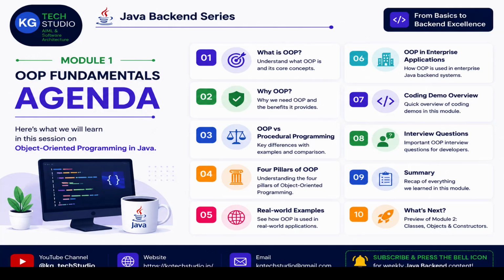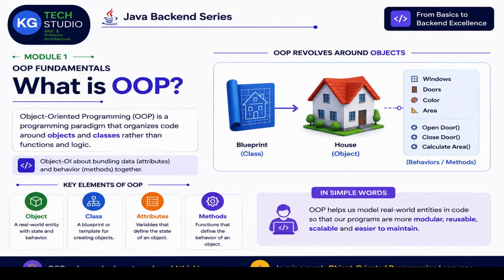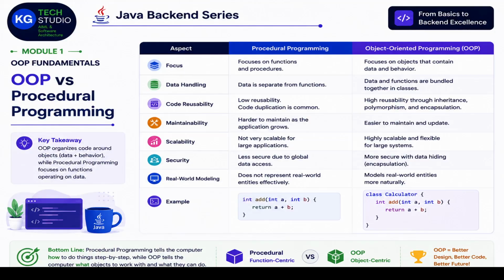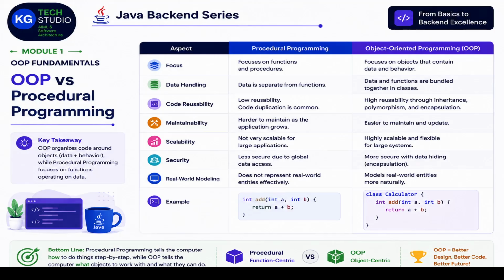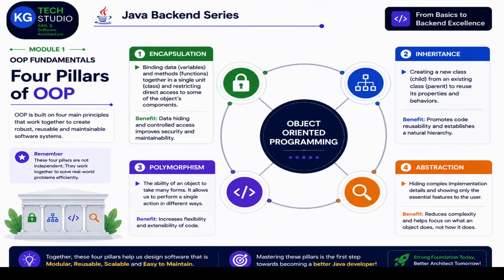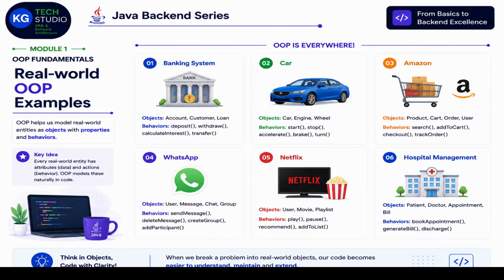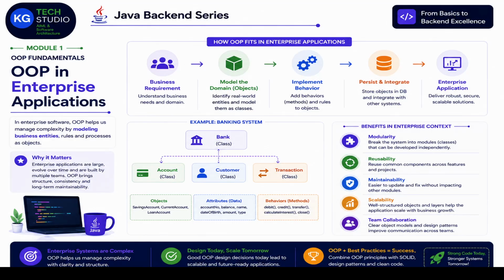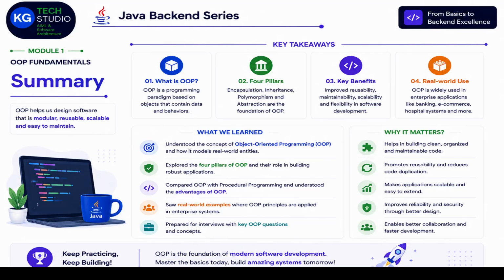Java OOP Fundamentals | OOP Concepts in Java Explained | Core Java Masterclass | Module 1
🚀 Core Java Masterclass

📘 Section 1 : OOP Masterclass
🎥 Module 1 : OOP Fundamentals

Welcome to Module 1 of the Core Java Masterclass!

In this video, you'll learn the fundamentals of Object-Oriented Programming (OOP) in Java, understand why OOP is important, explore the four pillars of OOP, and see how OOP is used in real-world enterprise applications.

📚 Topics Covered

✔ Why OOP?
✔ Four Pillars of OOP
✔ Encapsulation
✔ Abstraction
✔ Inheritance
✔ Polymorphism
✔ Real-World Examples
✔ Enterprise Applications
✔ Interview Tips

📘 Core Java Masterclass

⬜ Section 2 : Exception Handling Masterclass

⬜ Section 3 : Collections Framework Masterclass

⬜ Section 4 : Multithreading & Concurrency Masterclass

🎥 Upcoming Videos

▶ Module 2 : Classes, Objects & Constructors

▶ Module 3 : Encapsulation & Abstraction

▶ Module 4 : Inheritance & Polymorphism

▶ Module 5 : Interfaces & Object Relationships

▶ Module 6 : Object Class & Java Keywords

▶ Module 7 : OOP in Real Projects